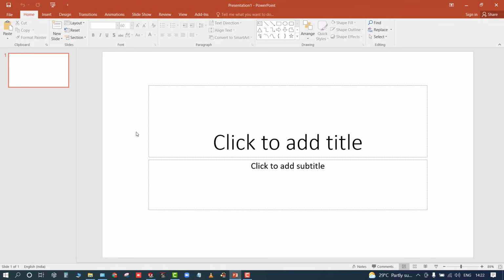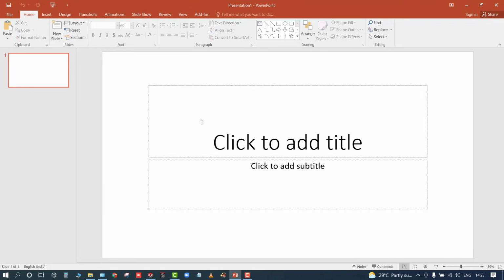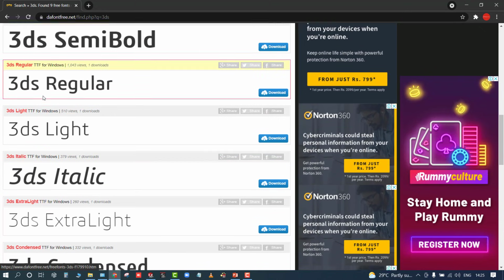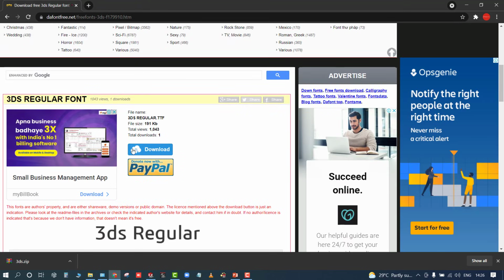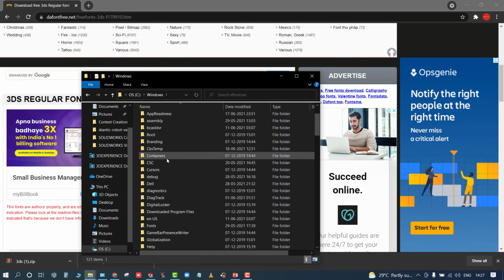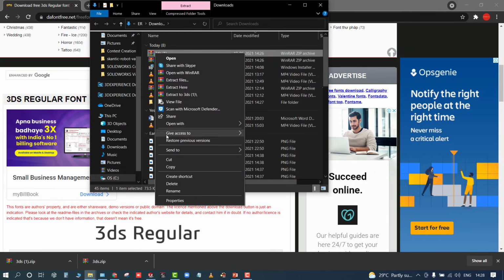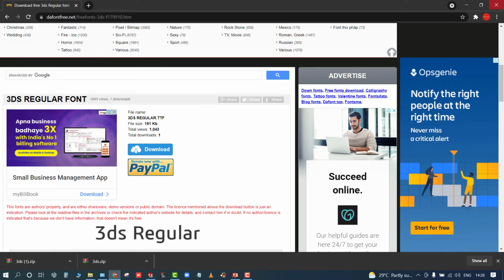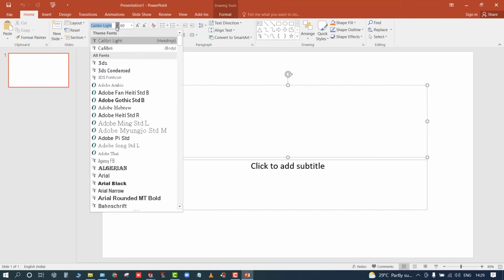How to Download / Install / Add Fonts in Microsoft PowerPoint / PowerPoint |New fonts in PowerPoint